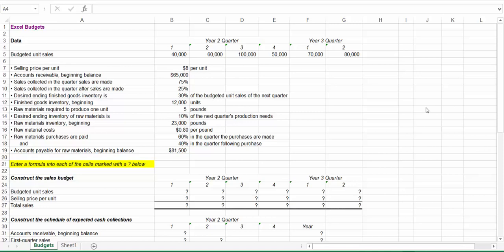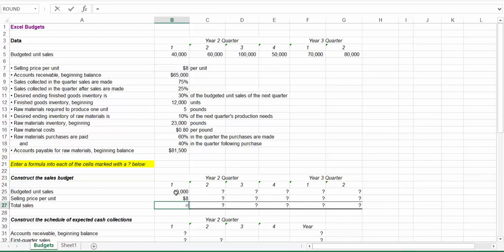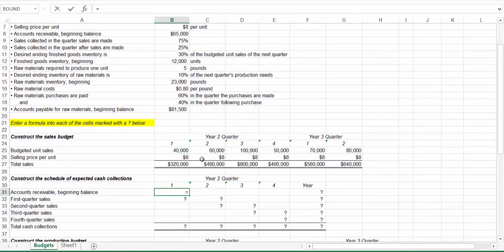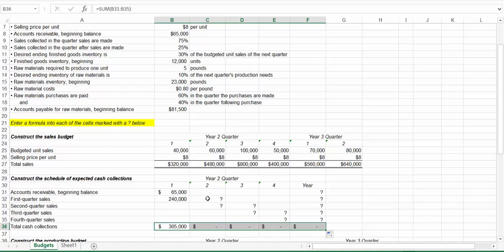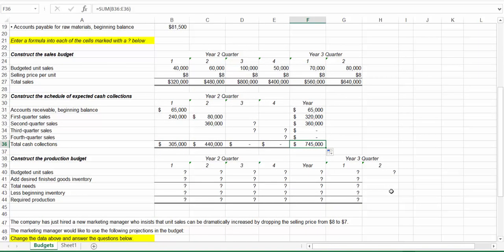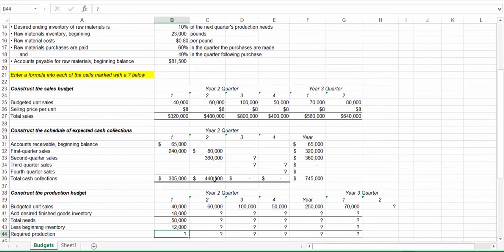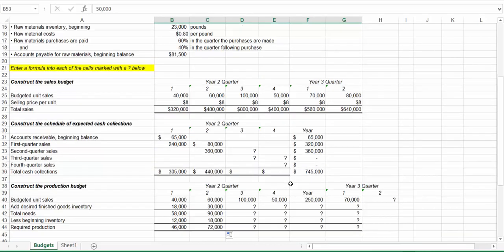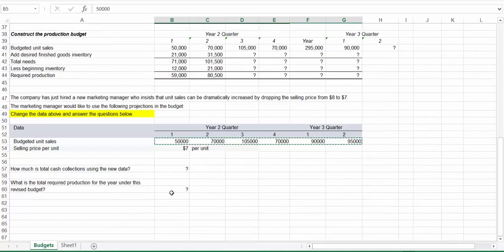Excel Budget Lab